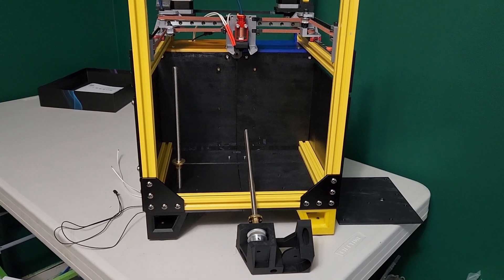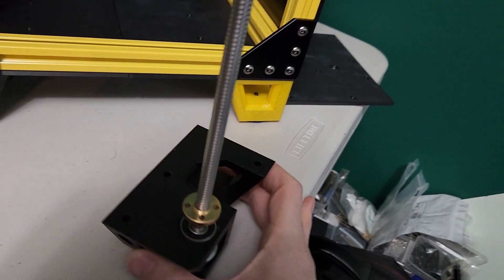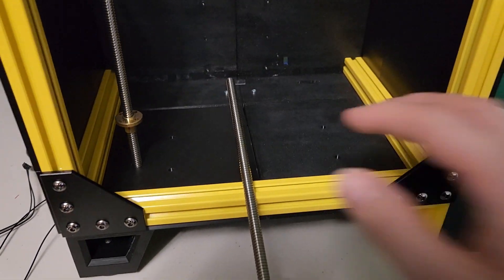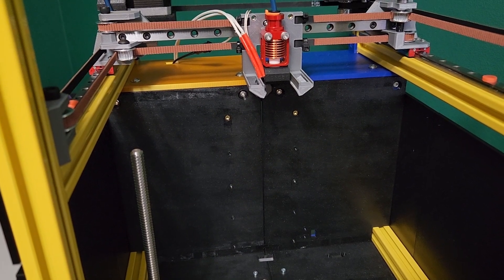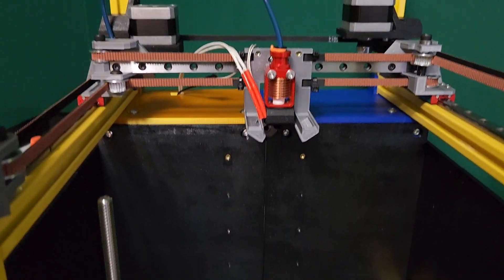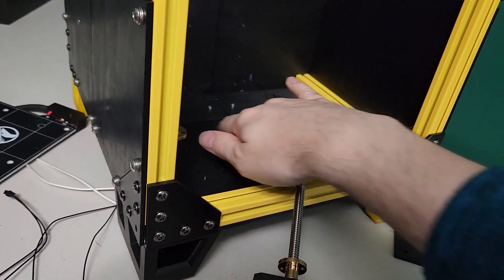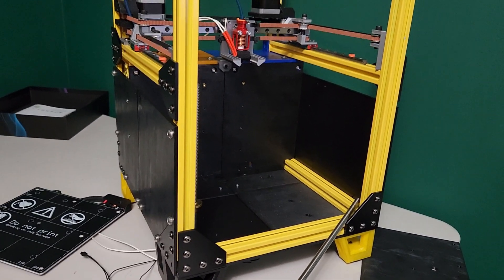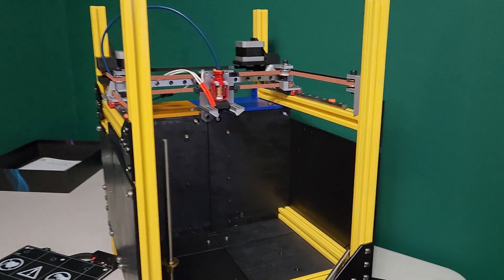Fortress CoreXY 3D Printer - Z Axis Update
Here is a update on the CAD for my CoreXY 3D Printer Fortress